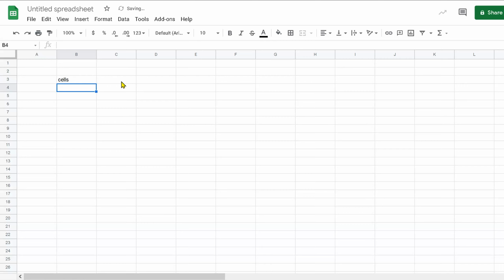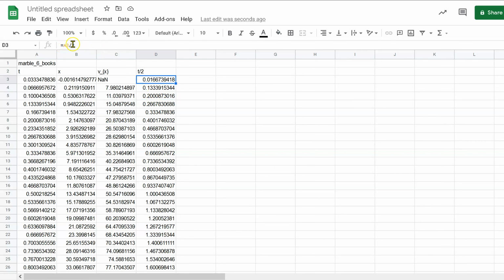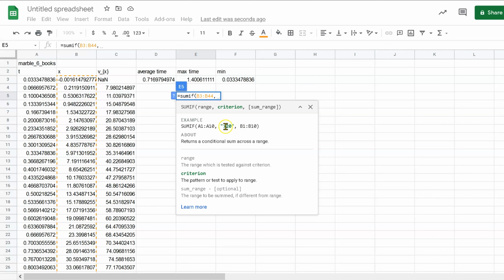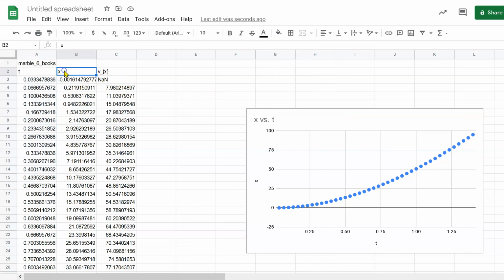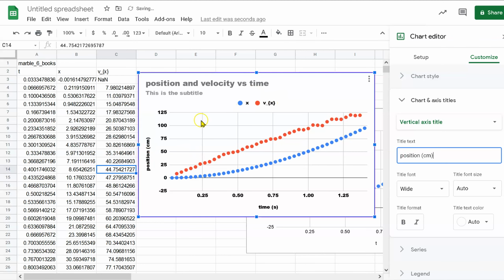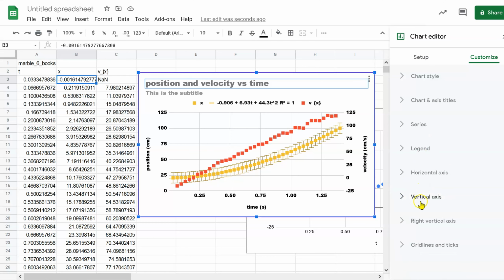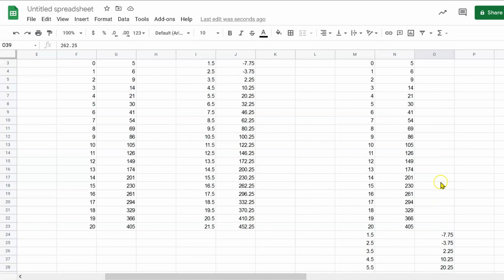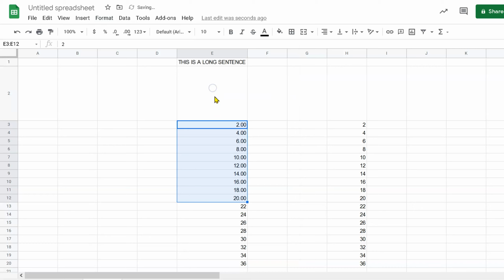How to spreadsheets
00:17 - Intro to spreadsheets
(more timestamps coming soon)